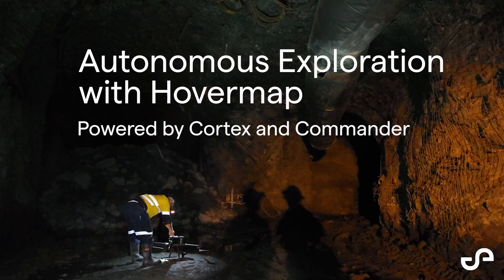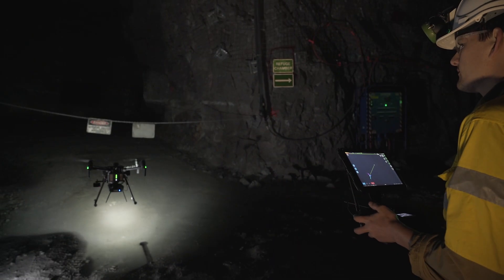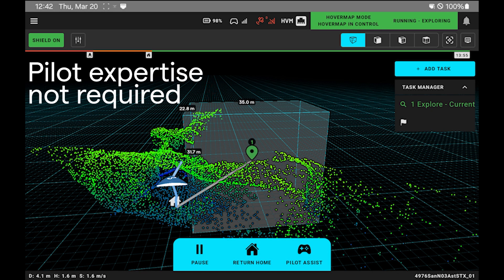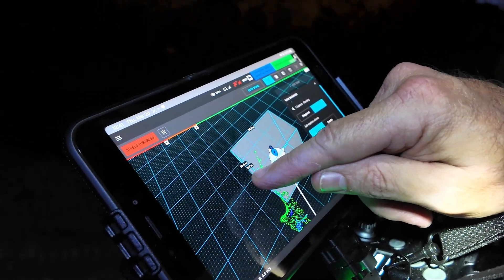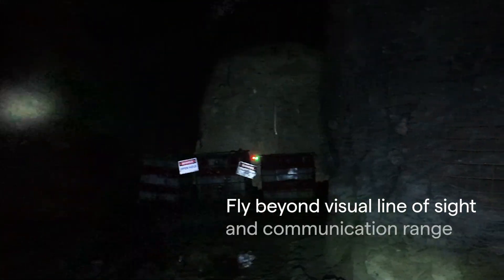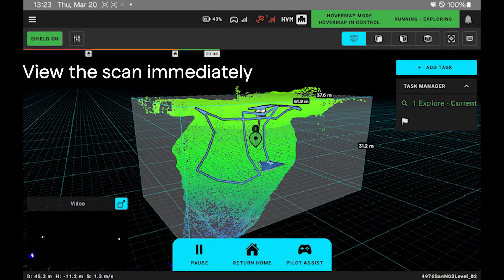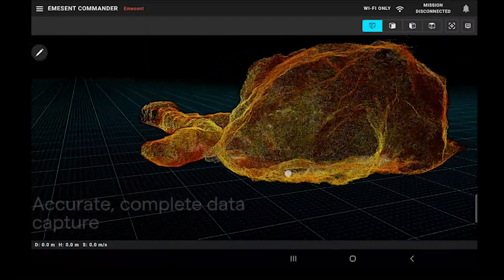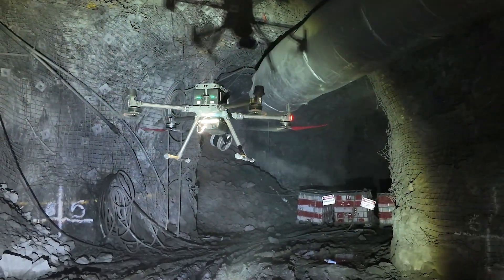Autonomous Exploration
𝗖𝗼𝗻𝗳𝗶𝗱𝗲𝗻𝗰𝗲 𝗶𝗻 𝗡𝗮𝗿𝗿𝗼𝘄 𝗦𝗽𝗮𝗰𝗲𝘀

Navigating tight stopes or complex voids? Emesent Hovermap’s advanced autonomy now handles them seamlessly - providing access to narrower spaces than ever before.

 • 𝗢𝗯𝘀𝘁𝗮𝗰𝗹𝗲-𝗮𝘄𝗮𝗿𝗲 𝗳𝗹𝗶𝗴𝗵𝘁 with dynamic adjustment allows safer autonomous movement even in tight spaces
 • 𝗙𝘂𝗹𝗹 𝗮𝘂𝘁𝗼𝗻𝗼𝗺𝘆 𝗺𝗮𝗶𝗻𝘁𝗮𝗶𝗻𝗲𝗱, even in narrow or irregular spaces - no need to revert to manual control
 • Access areas previously deemed too risky or inaccessible with unprecedented autonomous confined space mapping at the touch of a button

You get more coverage, safer operations, and complete peace of mind.

Powered by Cortex and Commander, learn more about Emesent's autonomous exploration feature